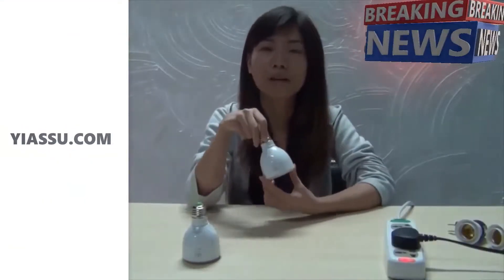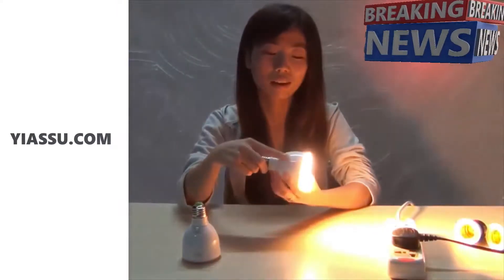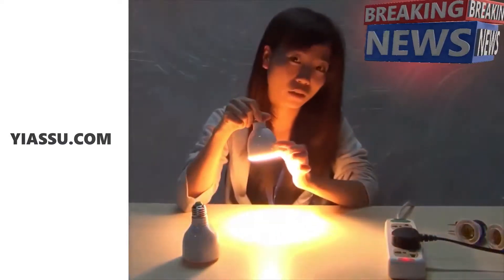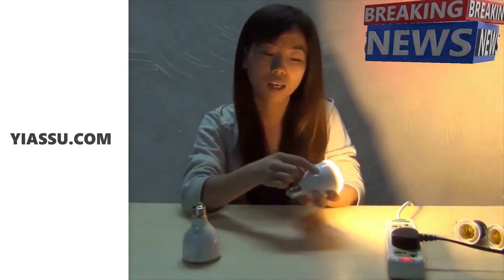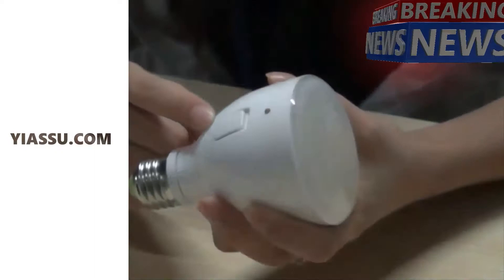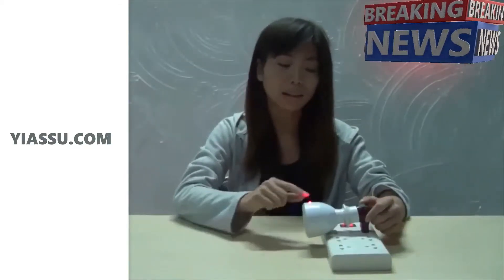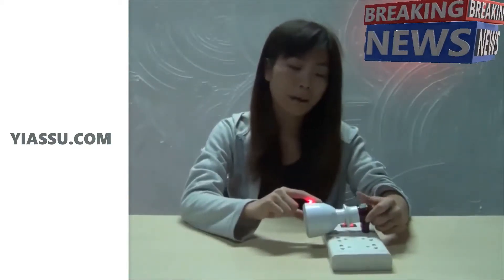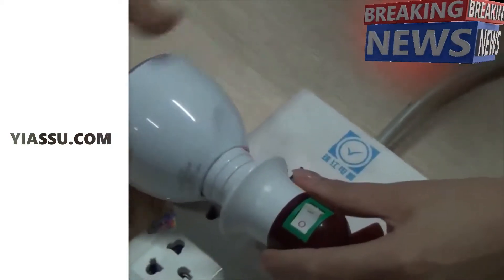Rechargeable Led Emergency Bulb (MAGIC BULB)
Rechargeable Led Emergency Bulb | Magic Bulb | Rechargeable Led Light
A handy emergency bulb, a gadget for every house to have.

This clever bulb recharges while is plugged in place. It can then be used as an emergency light or by taking out and using it as a torch.

Product Information
Specification:
100% Brand New and High Quality
Material: PC/ABS
Size: Length 115cm (Min)/145cm(Max) ,dia70mm
Case color: White
Input voltage: AC 85-265V 50/60Hz
Power: 4W
Lumen: 200-400LM
Color temperature: cool white 3000K
Life span: 35000 hours
Switch: AC-OFF-DC conversion
Battery: Lithium battery
Charging time: 8-10 hours
(After completely charged the LED indicator turns green)
Emergency time: 6-7 hours